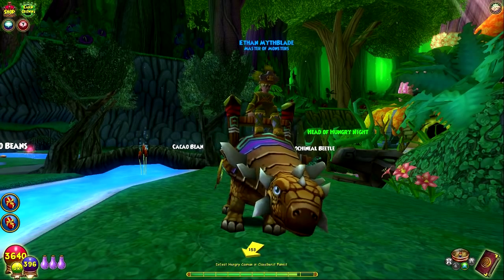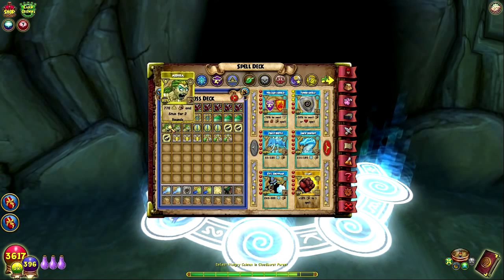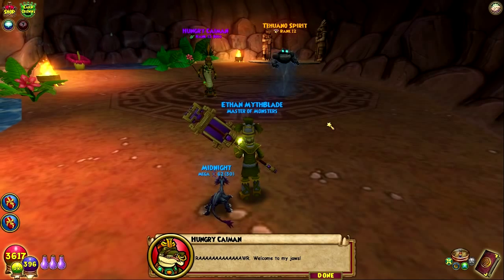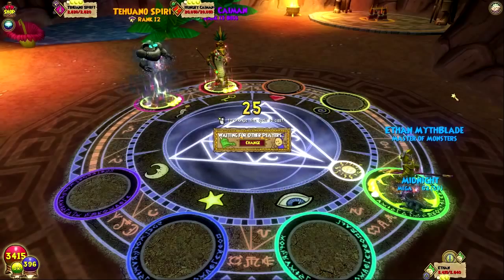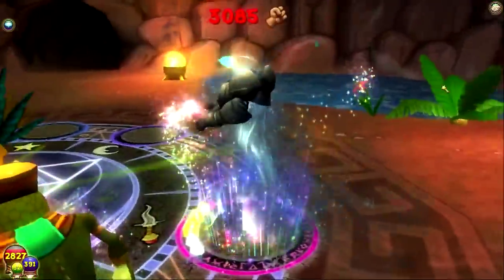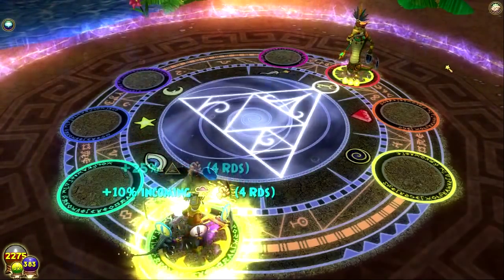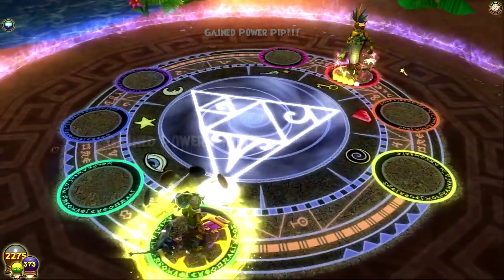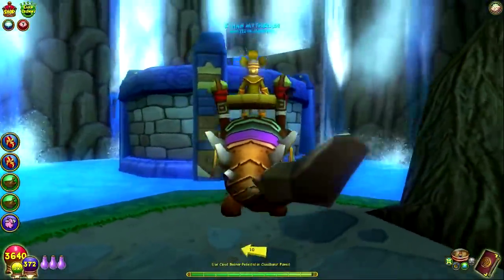Wizard101: Full Game Walkthrough | "Wow You Look Sharp" Ep 153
Today we have a new mog, new mount and we finally get sharpen and potent! It is always appreciated!